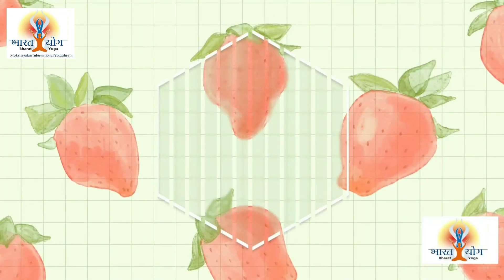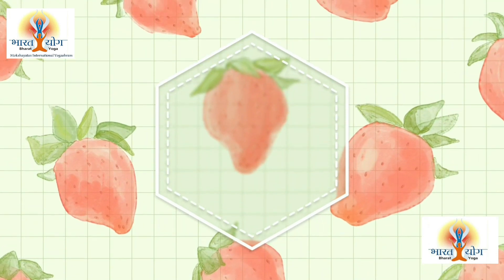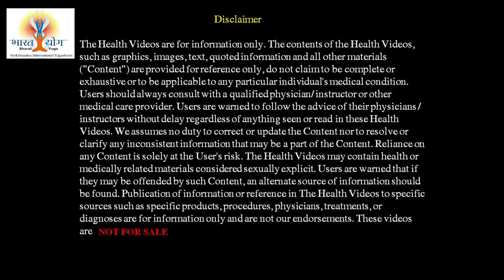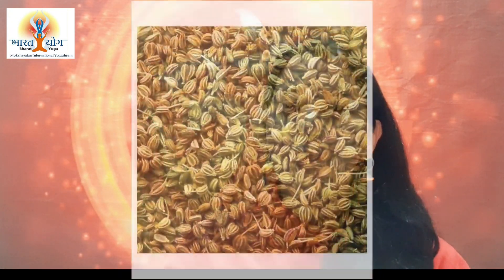Home remedies for cough | Cure Congestion at Home